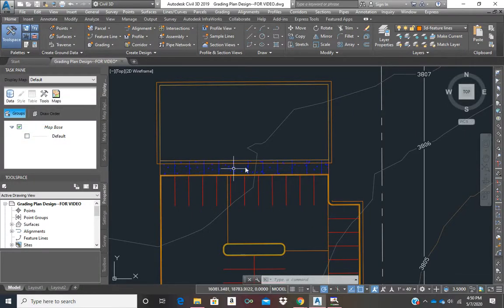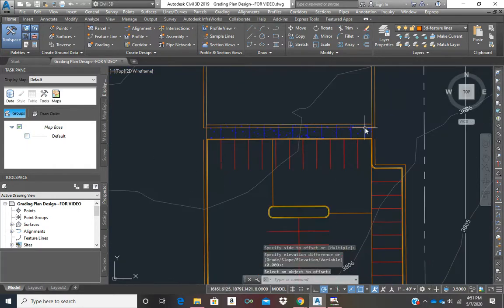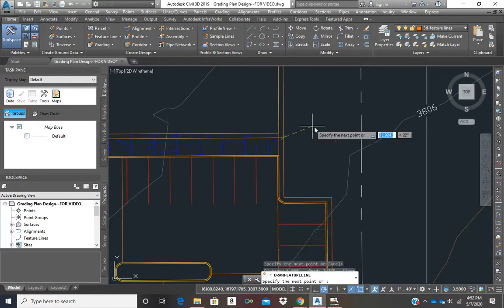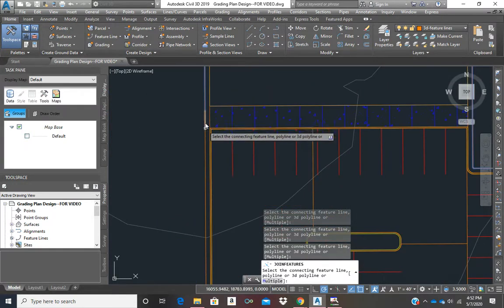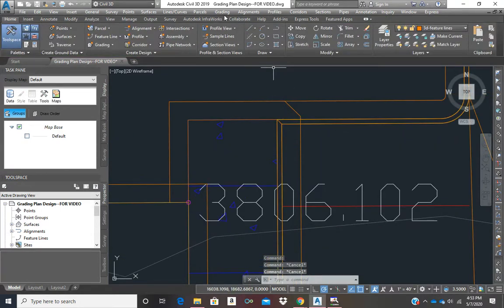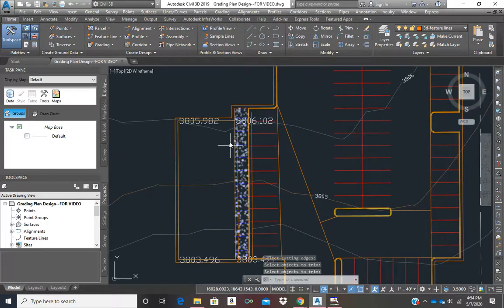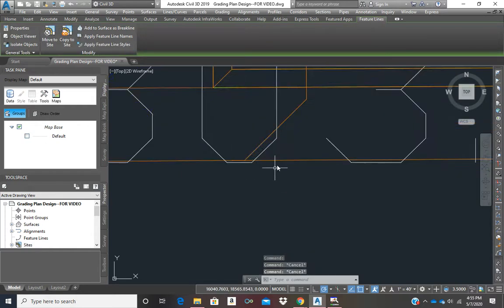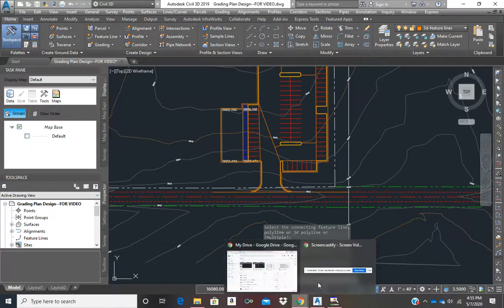Grading Plan Design 24 (Feature Lines Bench)